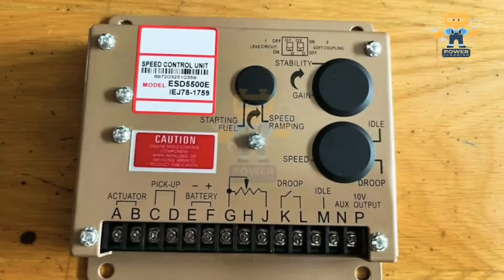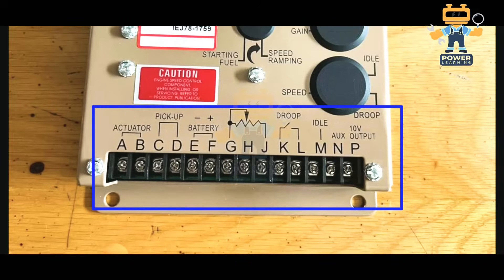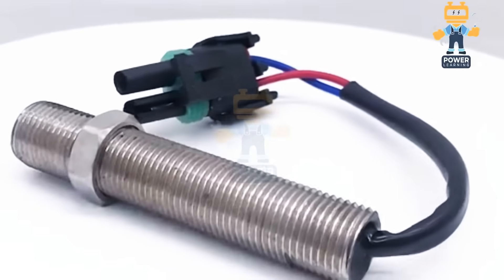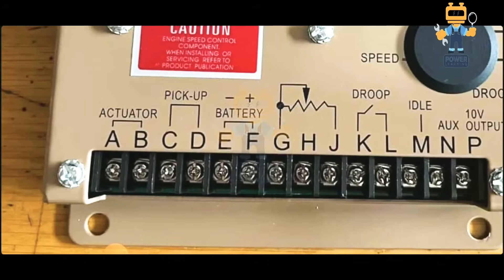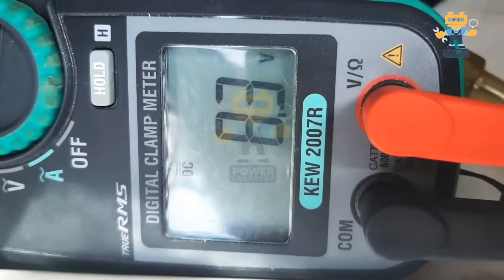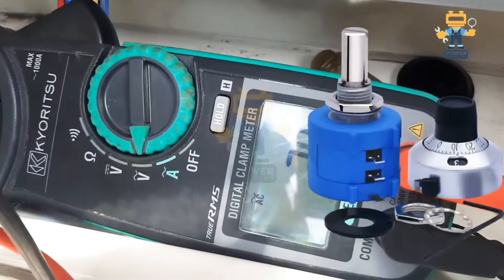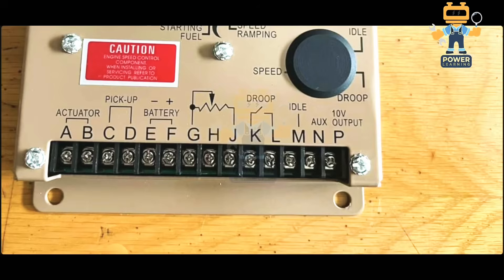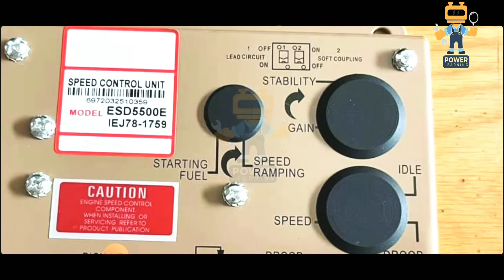cummins speed controller wiring diagram | Cummins efc governor | engine speed control governor 5500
cummins speed controller wiring diagram | Cummins efc governor | engine speed control governor 5500 @Dieselgeneratorksa

डीजल जनरेटर स्पीड गवर्नर नियंत्रक
تحكم منظم سرعة مولد الديزل
ডিজেল জেনারেটর স্পিড গভর্নর কন্ট্রোলার
Pengontrol pengatur kecepatan generator diesel
柴油发电机调速控制器
Dizel jeneratör hız regülatörü kontrolörü
Drehzahlreglerregler für Dieselgenerator
Diesel generator bilis gobernador controller
Regolatore di velocità del generatore diesel
Contrôleur de régulateur de vitesse de générateur diesel
ഡീസൽ ജനറേറ്റർ സ്പീഡ് ഗവർണർ കൺട്രോളർ
ڈیزل جنریٹر سپیڈ گورنر کنٹرولر
Regelaar van de snelheidsregelaar van de dieselgenerator
Controlador do regulador de velocidade do gerador a diesel
Diesel kragopwekker spoed goewerneur beheerder
Контроллер регулятора скорости дизель-генератора
ディーゼル発電機調速機コントローラー
Diesel generans celeritas praesidis controller